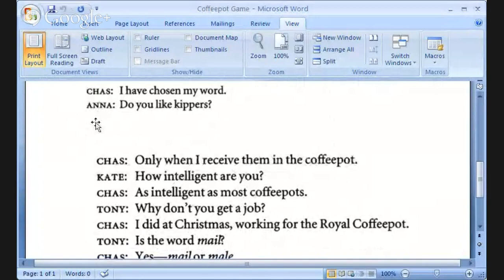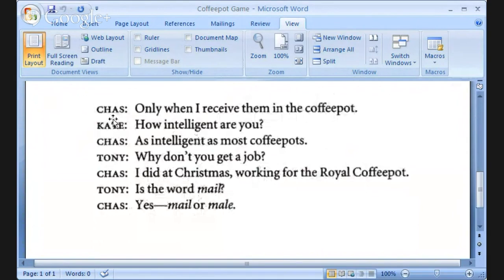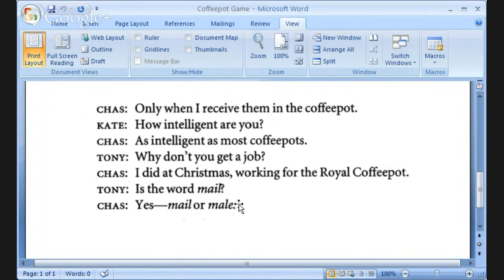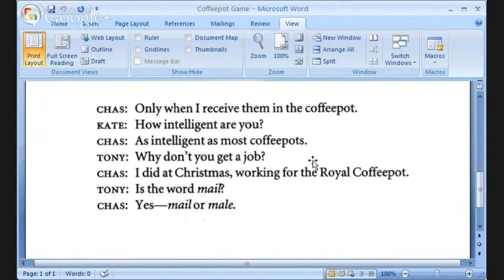The Coffeepot Game